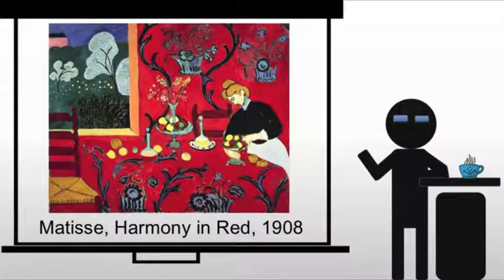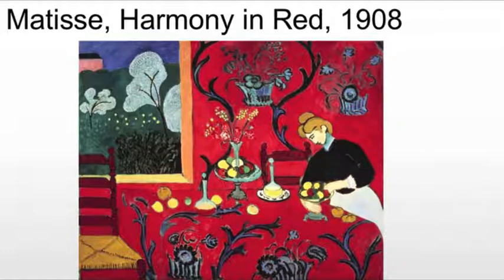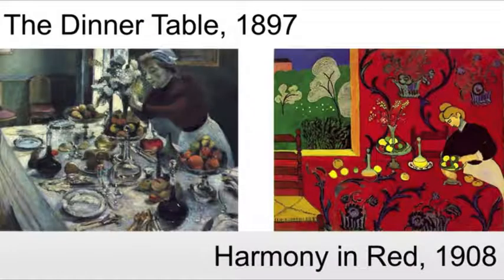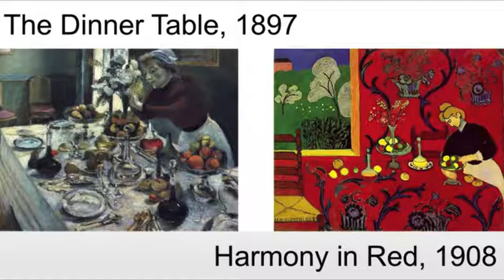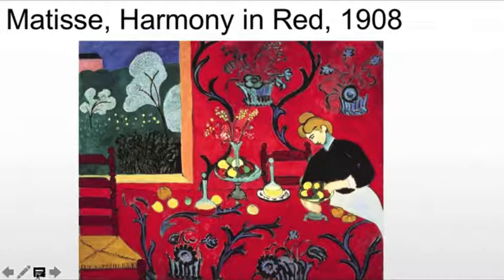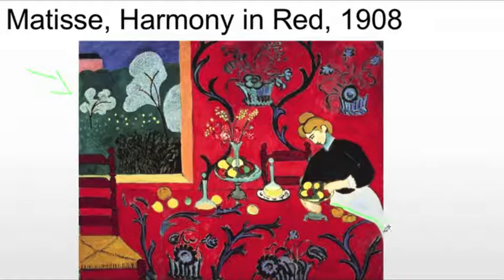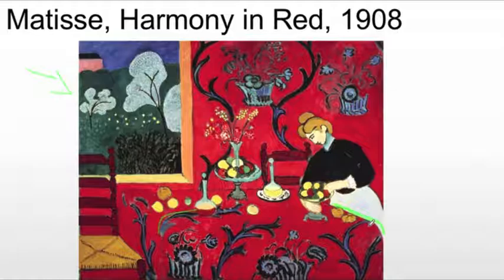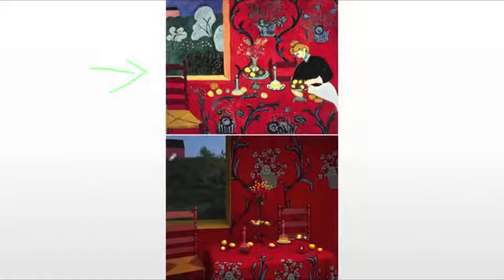Matisse Harmony in Red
A brief discussion of Matisse's Harmony in Red